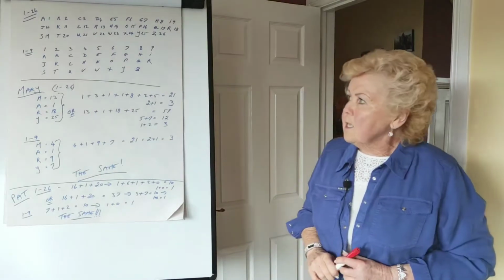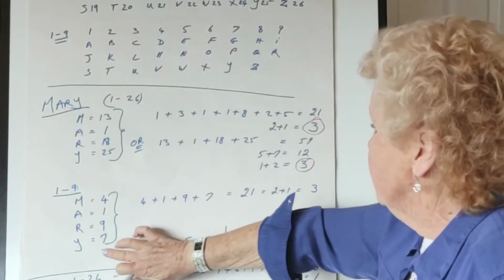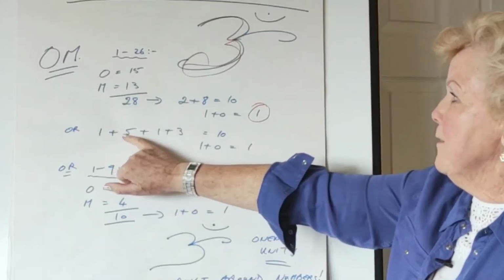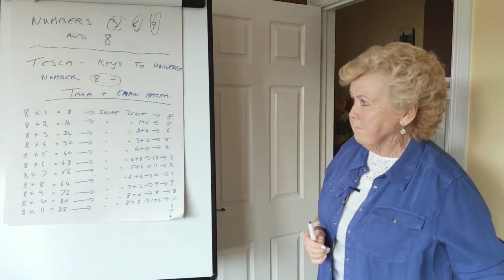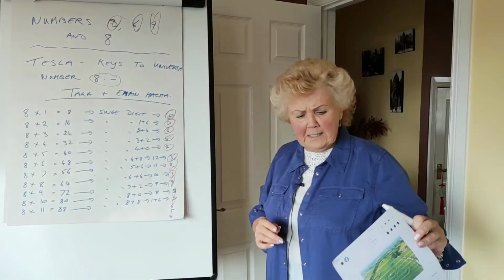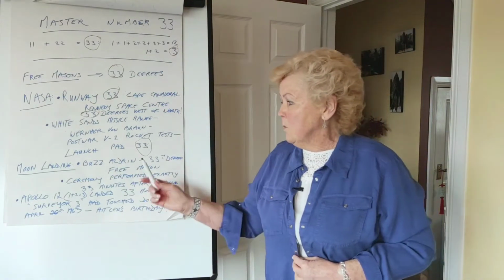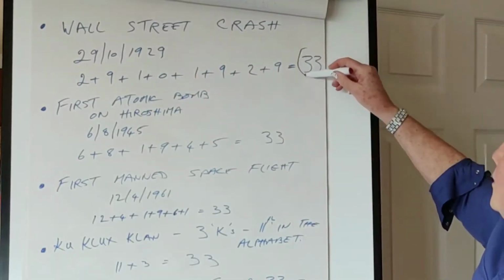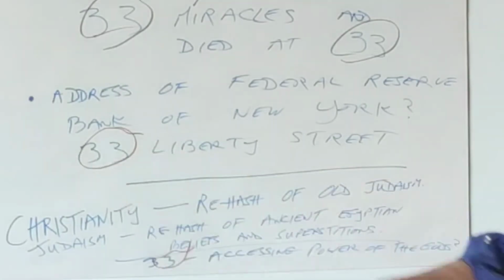The 4th FB post in the series on Numerology and my new book, 'YOU'RE JUST A NUMBER'